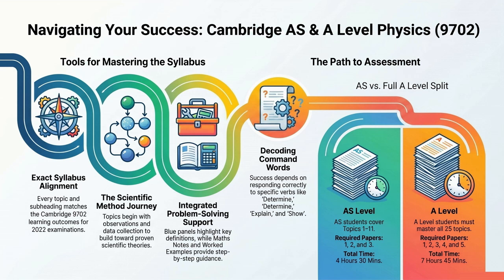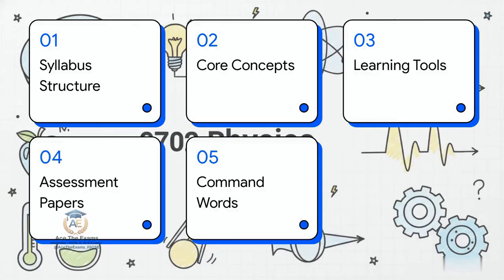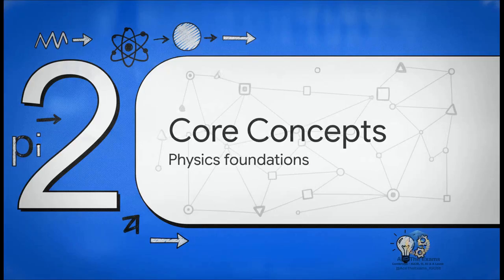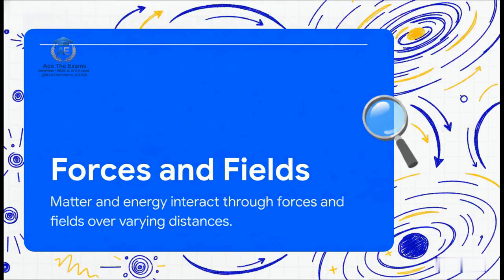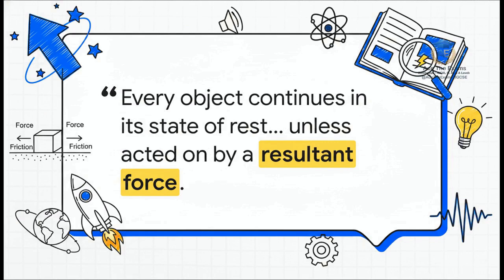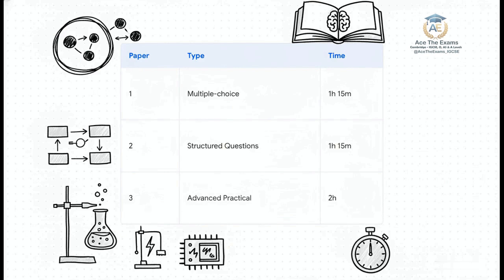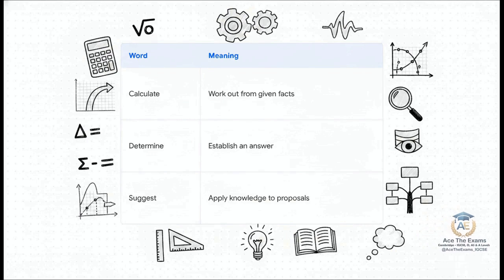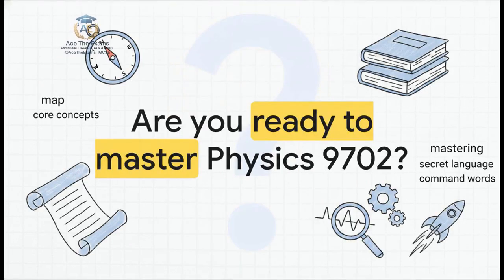A* Exam Guide: Introduction - Cambridge A... | Cambridge AS and A Level Physics 9702 | Ace The Exams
Ace The Exams Cambridge AS and A Level Physics 9702 revision lesson for IGCSE, O Level, O Levels, AS Level, AS Levels, A Level and A Levels exam preparation.

Topic: Introduction - Cambridge AS A Level Physics 9702 Student Book
Subject: Physics 9702
Level: AS and A Level